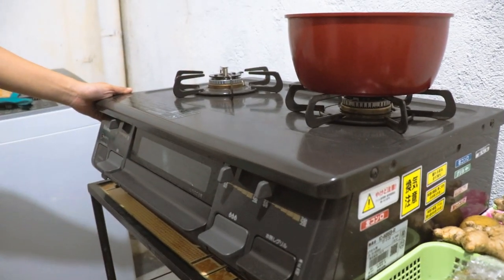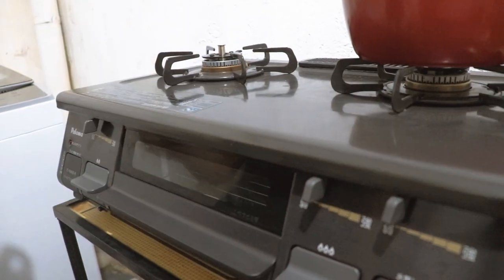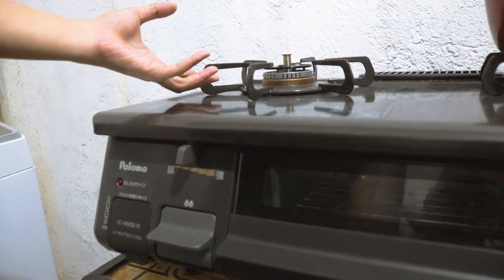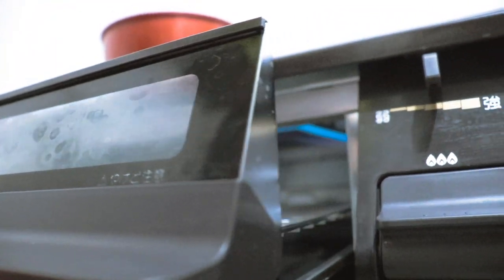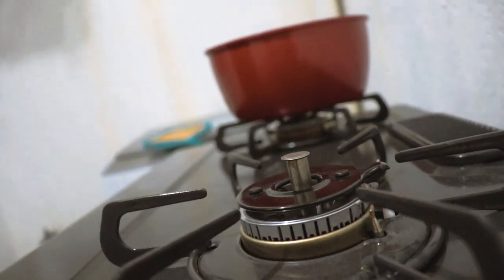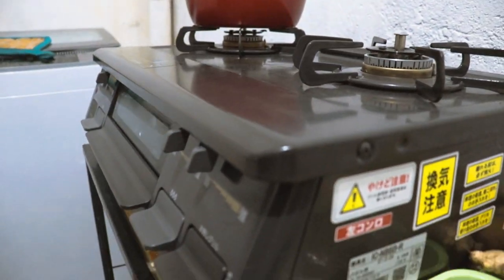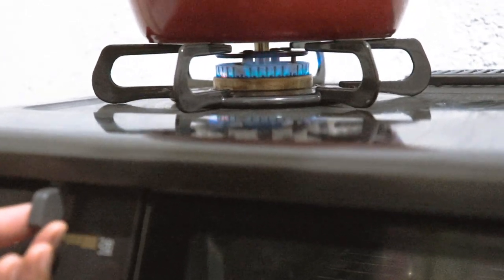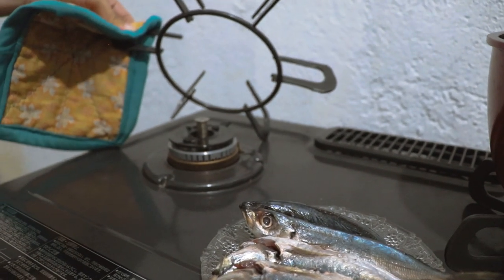Paloma Gas Stove Japan Review ~pwede ba sa Pinas?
Anu-ano ba ang features ng palomagasstove na ito?
Compatible ba sya sa mga gasul dito sa Pinas?
Ano ang advantage pag ito ang ginamit mong stove?
Let's watch this!

Price: 18,000 Yen o 8,100 Pesos

|Unboxing| Hot Wheels Mario Kart Circuit

Easy Grill| PALOMA STOVE WITH GRILL for only P8,900

TCL Warranty--- BRAND NEW UNIT. Here's how! (Customer Service Review)

|REVIEW|CONDURA 6s 0.5Hp Window Type Aircon|WCONZ006EC1

[Unboxing] Electrolux CompactGo Bagless Vacuum Cleaner Review (small in size, big in benefits?)

Akari Air Cooler Fragrance Mist Fan Review 2019 Unboxing

Caliraya Resort Club Experience

Tocoma Review 2019 Pampaliit ng Tiyan (Dietary Food Supplement Unboxing)

How to Clean Akari Mist Fan Cooler (Paano Linisin?)

Japan Rice Cooker, Features~ Life Cooker Induction Heating Rice Cooker LC50 Review